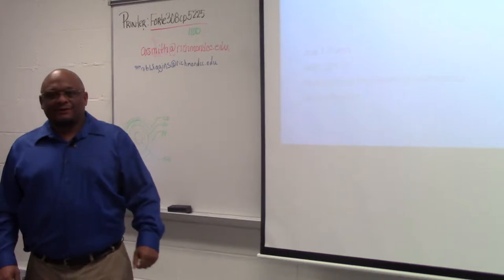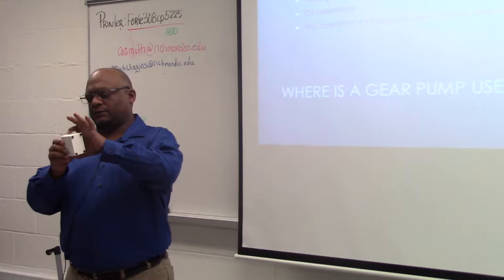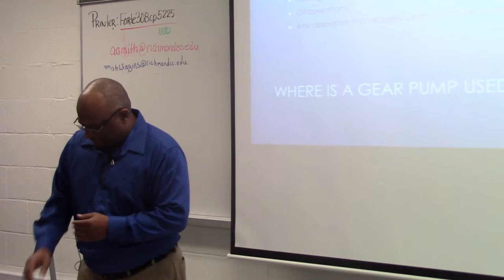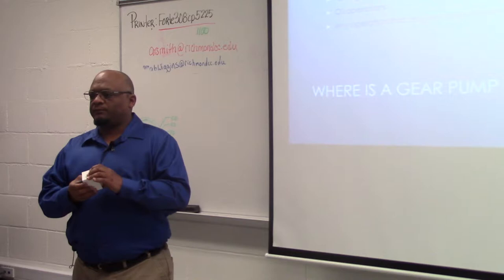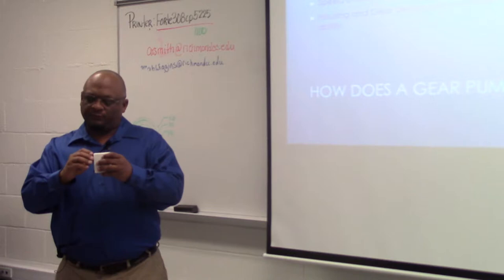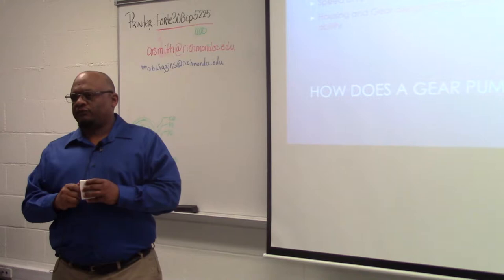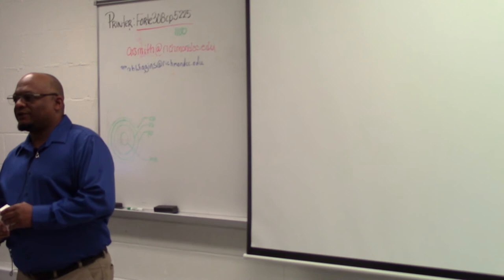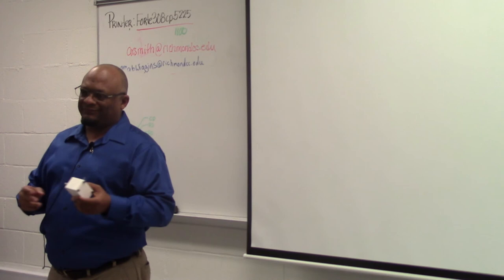MEC 271 Sample 1